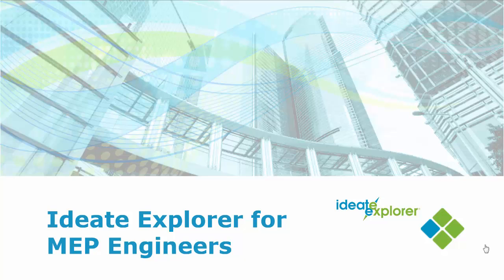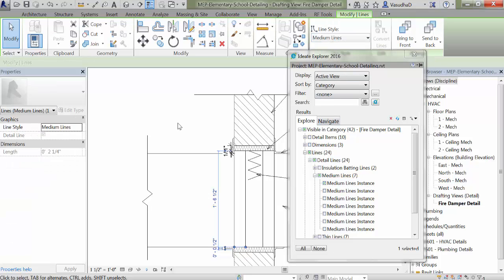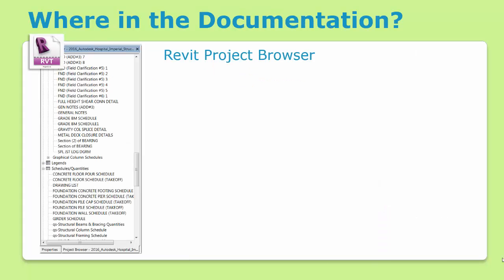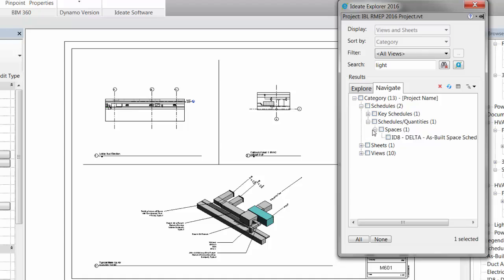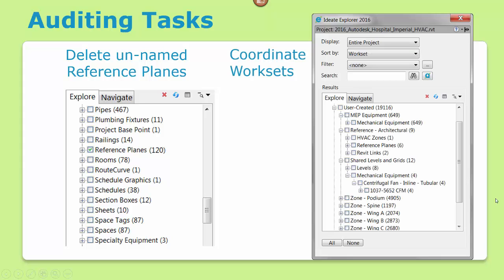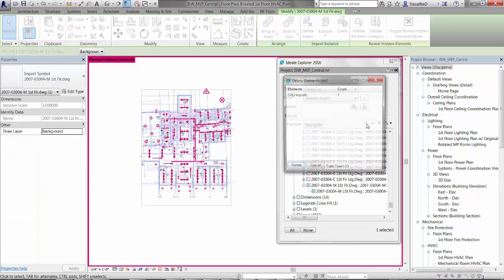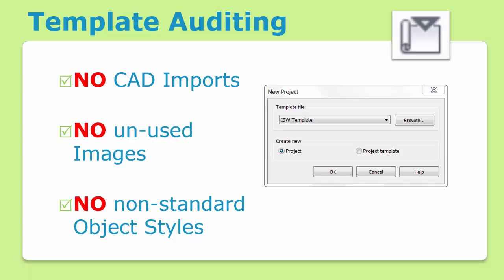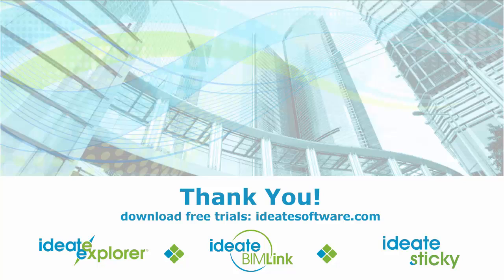Ideate Explorer for Revit MEP Engineers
Ideate Software creates high-quality software solutions for the AEC industry. In this video we’ll present an overview of how Ideate Explorer for Revit is being leveraged by Revit MEP users around the world to work smarter in the Revit Building Information Model.